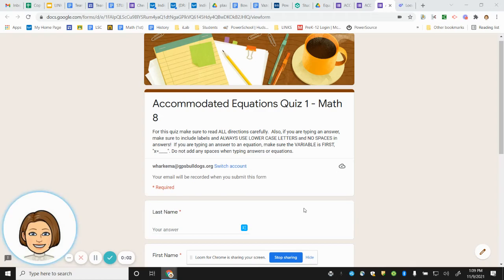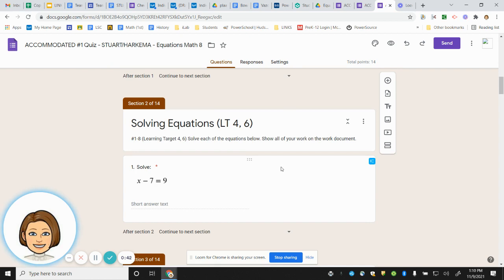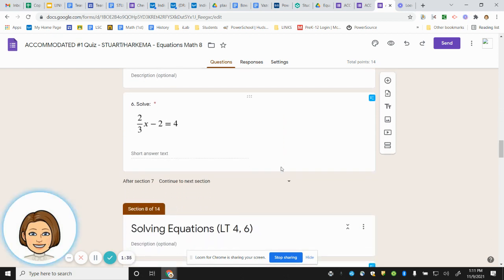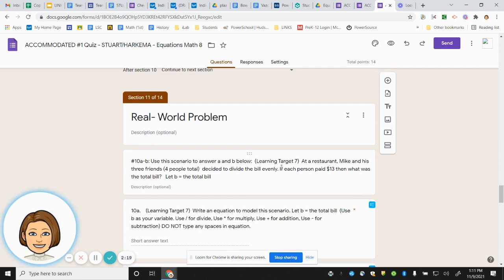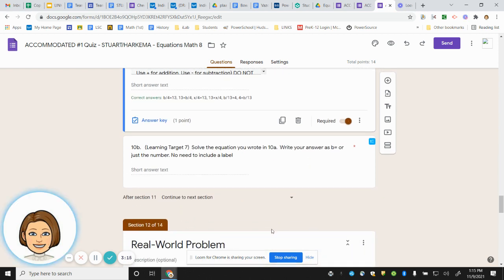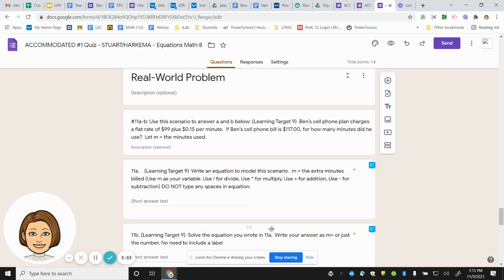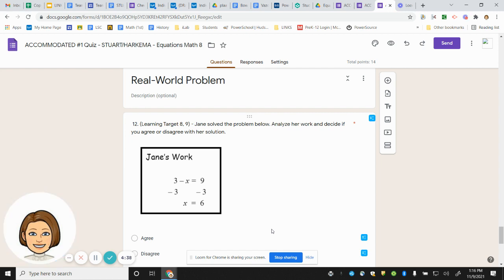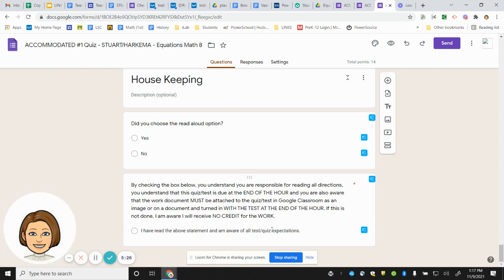Accommodated Equations Quiz 1 Math 8